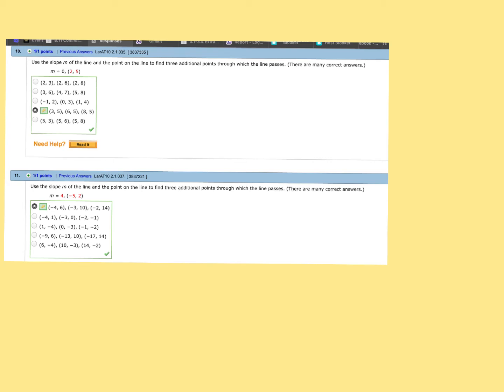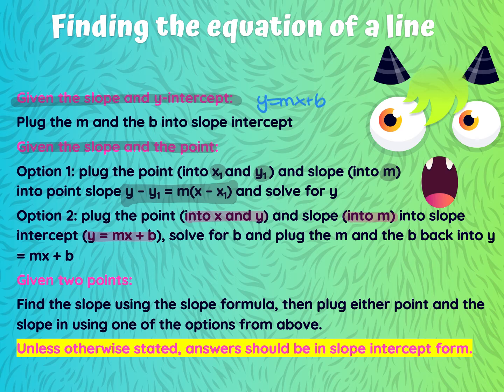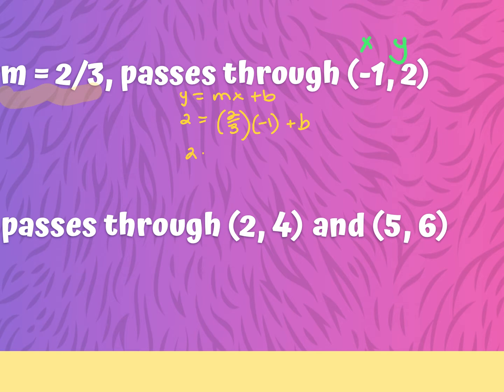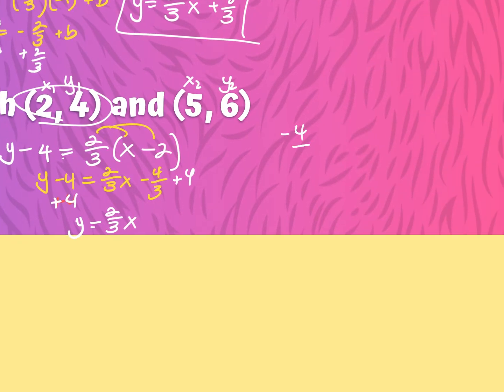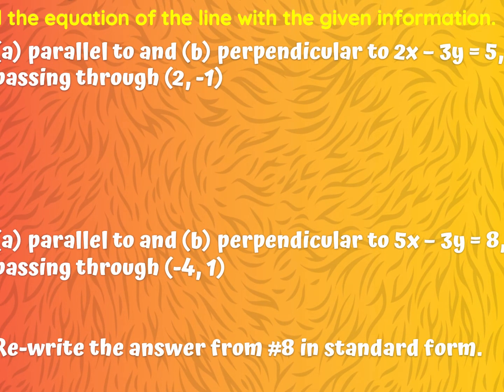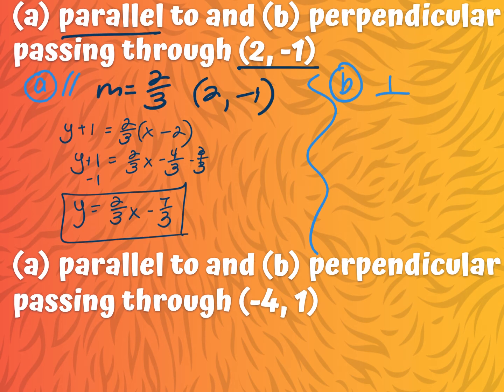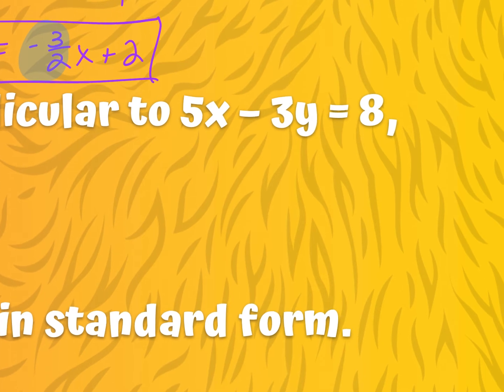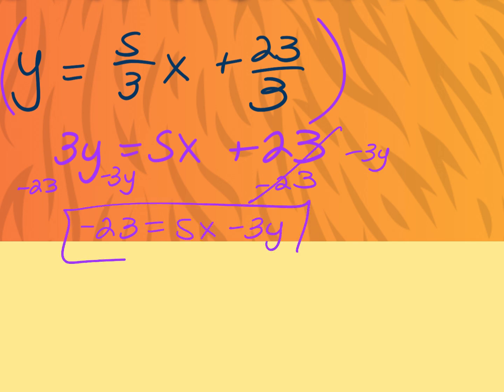10.27_2.1b Writing the equation of a line.mp4